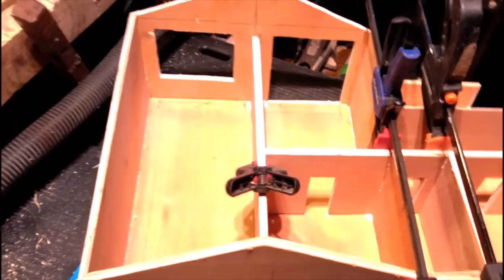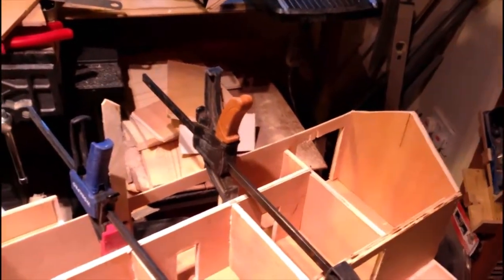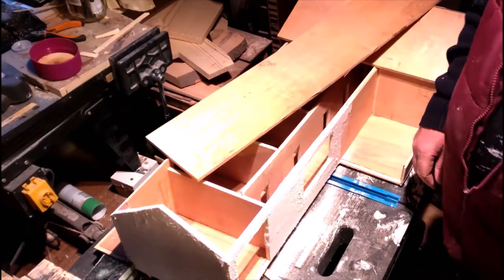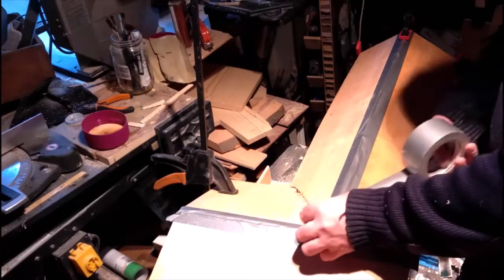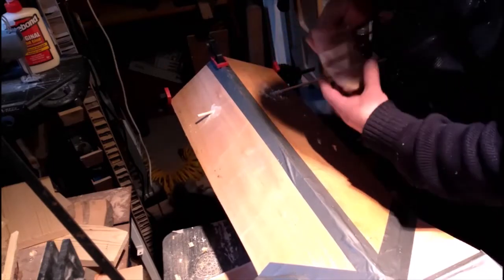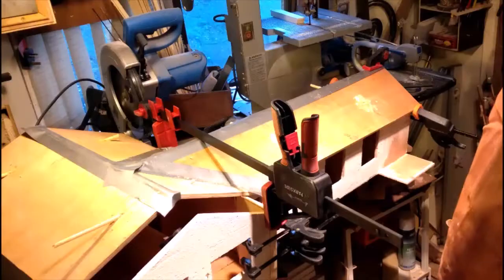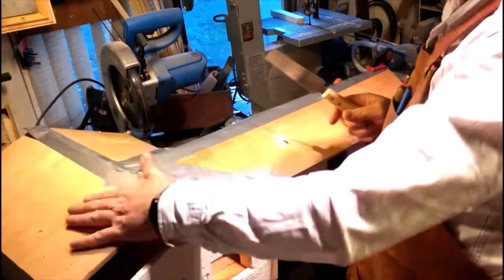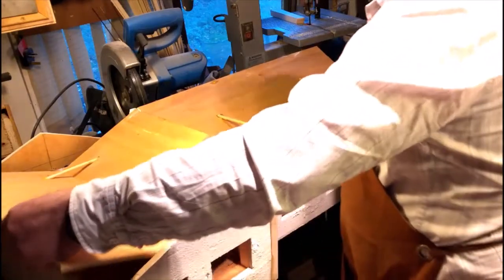The Cultra Cottage Part 1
Hello folks
This video is not the standard you would expect on the channel as I had made so so many mistakes when editing it and lost all the footage I had. Although I felt like it I didn't cry but just got on with it with what I had left. Even though its not great I still wanted to show you it as part 2 will make more sense. Thanks to everybody new and enjoy the festive season, God Bless and I'll see ya later. :-0
John